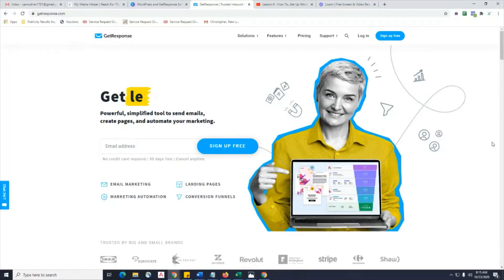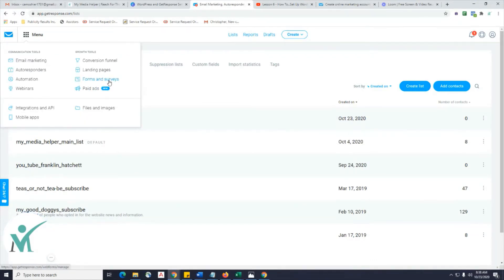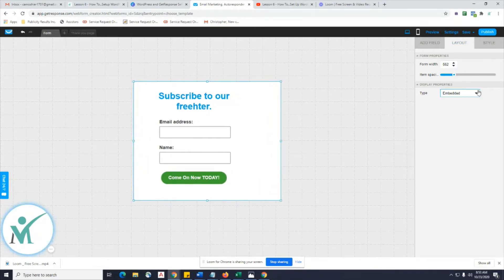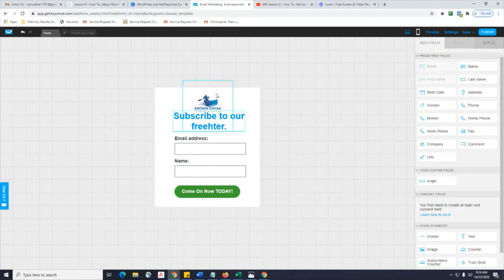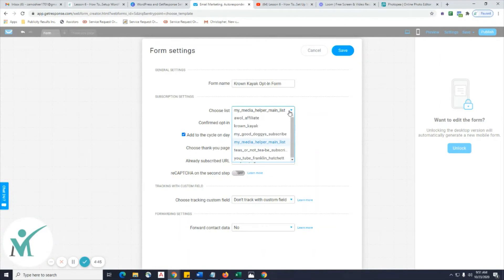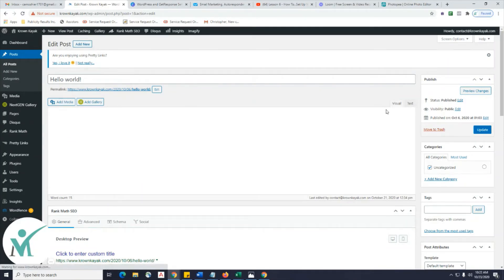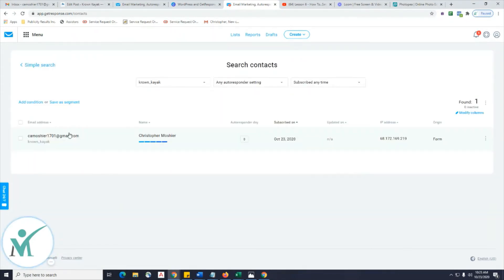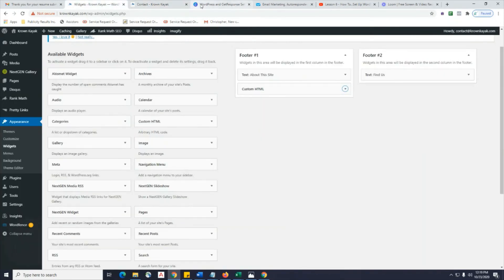Effortless Email Marketing By Mastering GetResponse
GetResponse is an all-in-one online marketing platform that provides tools and solutions for email marketing, marketing automation, landing pages, webinars, and more. It is designed to help businesses and marketers create, manage, and optimize their online marketing campaigns and customer engagement strategies.

Dell Technologies

Packard Bell

Lenovo Store

Kensington Store

o Create a List

o Design Your Opt-In Form

o Add Opt-In Form to WordPress and Edit Form More

o Introduction to Newsletter and Autoresponders

Key features and functionalities of GetResponse include:

Email Marketing: GetResponse offers a comprehensive email marketing suite that allows users to create visually appealing emails, newsletters, and autoresponders. It includes customizable templates, A/B testing, segmentation, and analytics to optimize email campaigns.

Marketing Automation: Users can set up automated workflows and sequences based on user behavior, triggers, or specific actions. This feature helps in sending targeted and personalized messages to subscribers at the right time.

Landing Pages: GetResponse enables users to create high-converting landing pages using a drag-and-drop editor. These landing pages can be used for lead generation, sales funnels, and promoting products or services.

Webinars: The platform offers webinar hosting capabilities, allowing users to create, host, and manage webinars for engaging with their audience, providing training, or showcasing products.

CRM (Customer Relationship Management): GetResponse includes basic CRM functionalities to manage and organize contact lists, customer interactions, and sales pipelines.

E-commerce Tools: It provides features tailored for e-commerce businesses, such as abandoned cart recovery emails, product recommendations, and customer segmentation based on purchase behavior.

Analytics and Reporting: GetResponse offers analytics tools to track and analyze campaign performance, subscriber engagement, open rates, click-through rates, and other metrics. These insights help in optimizing marketing strategies.

Integration and APIs: GetResponse integrates with various third-party platforms, including e-commerce platforms, CMS (Content Management Systems), and CRM systems. It also offers APIs for developers to create custom integrations.

GetResponse aims to simplify the marketing process for businesses of all sizes by providing a user-friendly interface and a range of marketing tools in one platform. It caters to various marketing needs, from email marketing and automation to webinars and landing pages, allowing marketers to create and execute effective marketing campaigns to grow their businesses and engage with their audience.